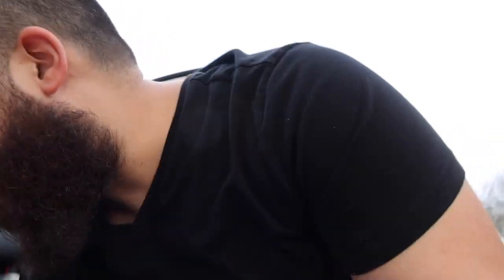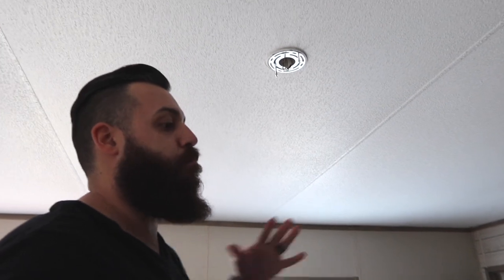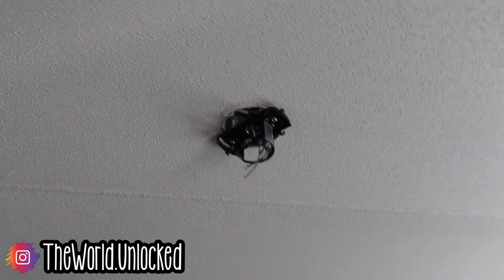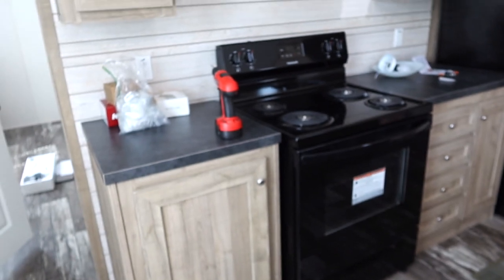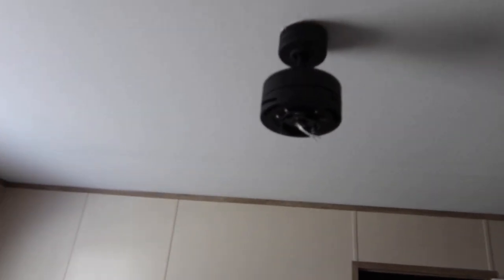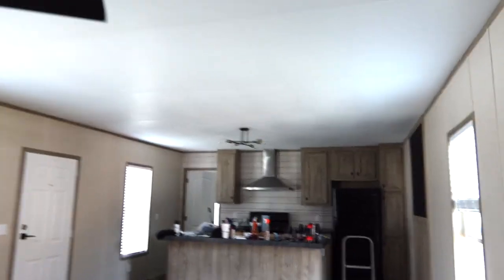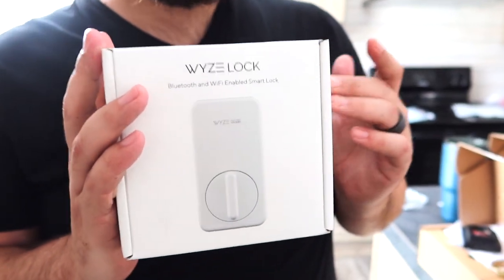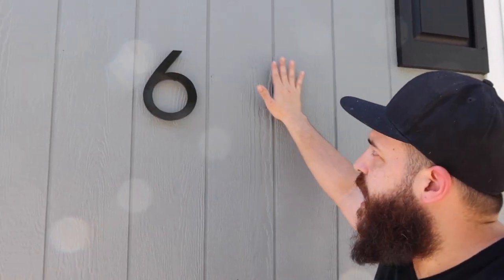Let the Renovation Begin! | Vlog #89 | Flight Attendant Life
The renovation has officially begun! Follow along on our journey!

Heres the links to some of the items featured in this vlog!
Painters Tape
Matte Black Faucet
Cabinet Pulls
Ceiling Fans
Flush Mount Chandelier
Amazon Deadbolt
Wyze Smart Lock
Matte Black Door Handles

📸If you're not following us on Instagram, please do! We're always uploading our day to day shenanigans to our IG stories.

✈️Our New Company! Coffee + Jet Fuel ✈️

📬We love receiving mail! If you would like to drop us a postcard:
The World Unlocked

"That's the life of a flight attendant!"

* The views expressed in this YouTube channel and all associated social media are our own and not those of our company. *